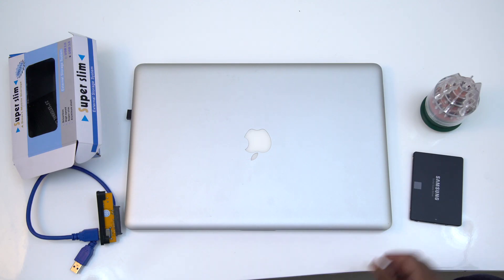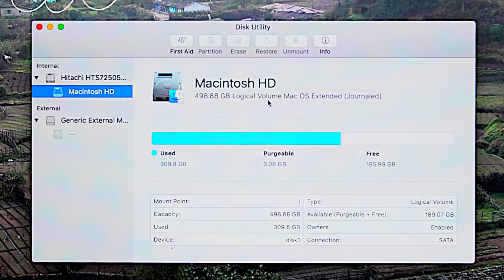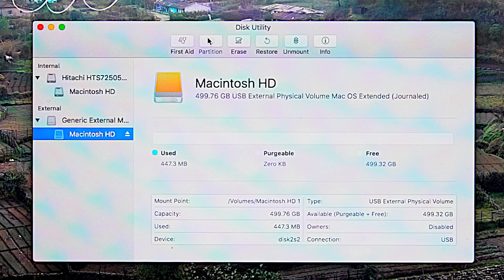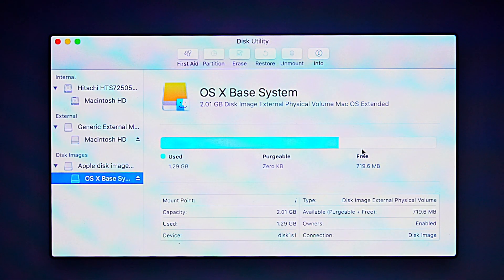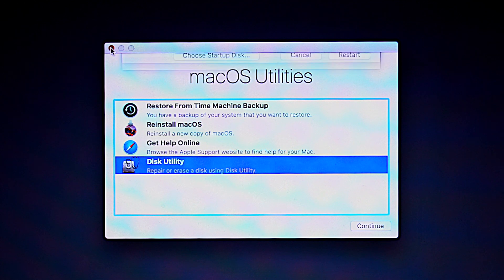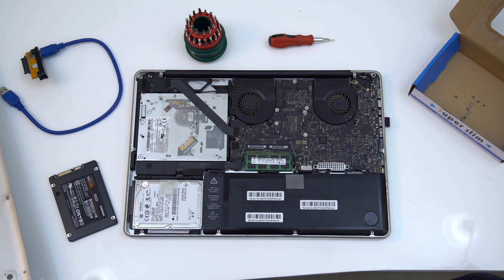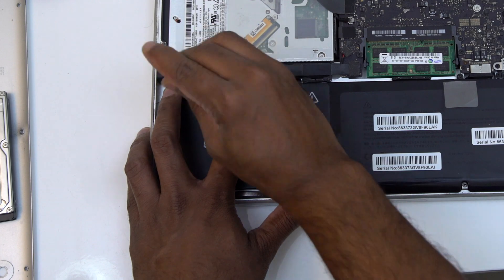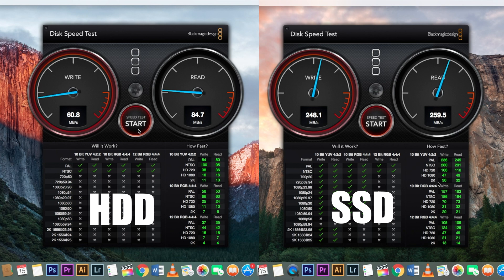How to Upgrade MacBook Pro HDD to SSD | How to Clone HDD to SSD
This tutorial will help you to upgrade your MackBook Pro and how to clone HDD to SSD.
This will dramatically change the performance and speed of your computer.
Here I'm explaining how you can upgrade your drive without losing any data.

For precautionary purposes, I advise that you disconnect the battery connector from the logic board to avoid any electrical discharge.

Use the flat end of a spudger to lift the battery connector up out of its socket on the logic board.

Samsung 860 EVO 500GB 2.5 inch SATA Internal SSD - MZ-76E500B

2.5 Inch Ide Hdd Box Mobile External Hard Disk Enclosure Case

Samsung 860 Evo 1TB SATA III Internal Solid State Drive (MZ-76E1T0BW)

asiproper 2.5 inch HDD Case SATA to USB 3.0 SSD Mobile Disk Box Adapter Enclosure Hard Disk External Box for Laptop Notebook